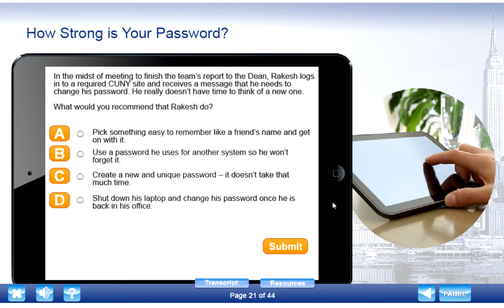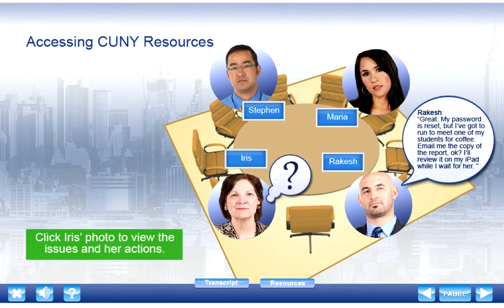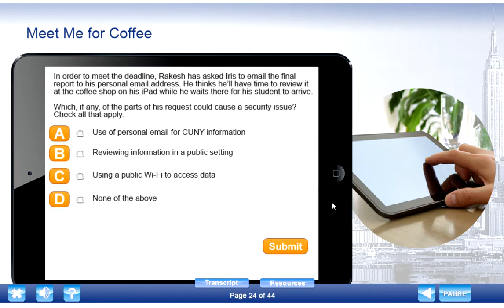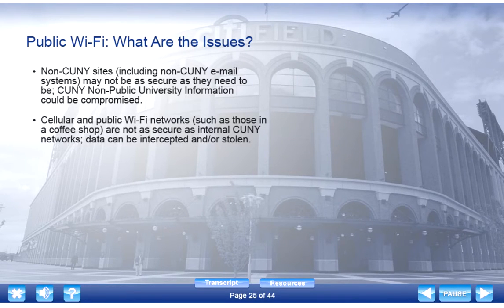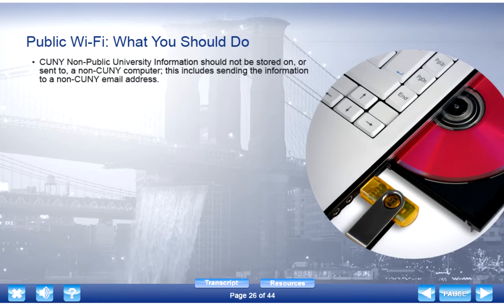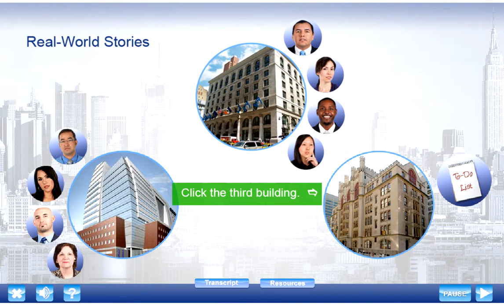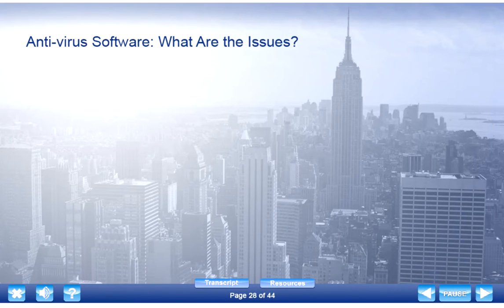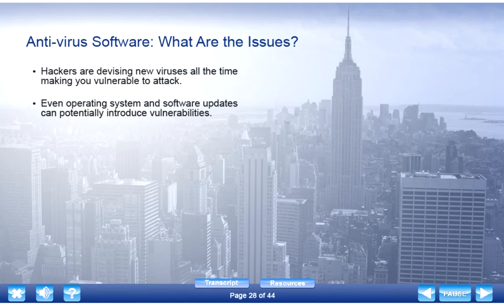CUNY Employee Information Technology IT Security Course Video Part 4